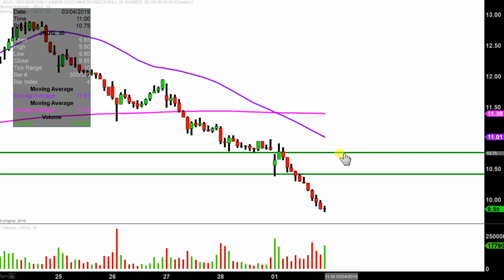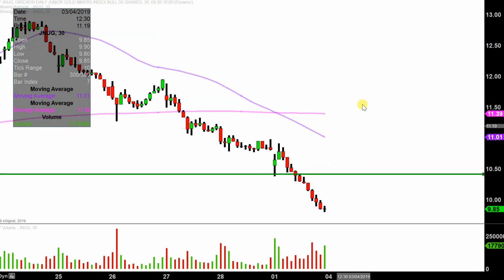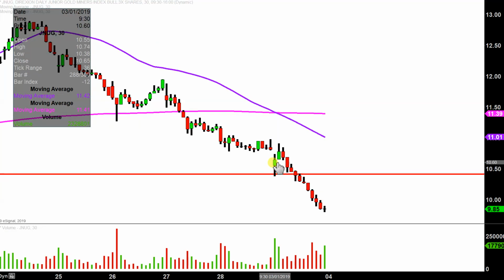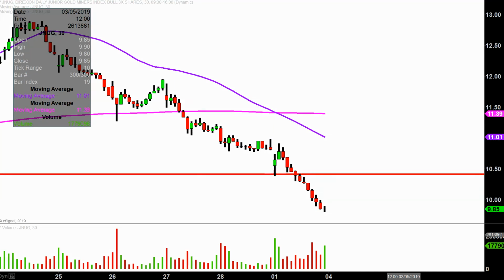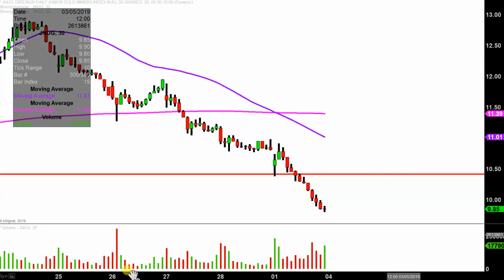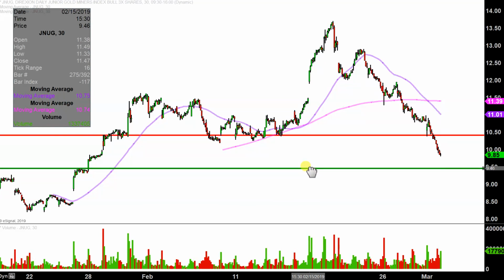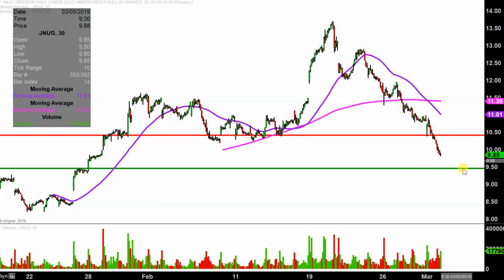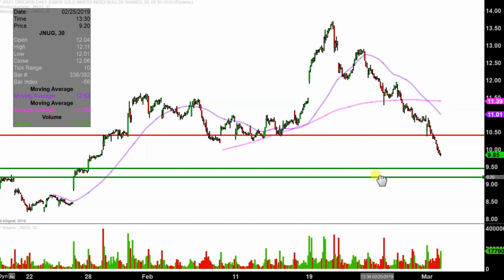Direxion Daily Jr Gld Mnrs Bull 3X ETF - JNUG Stock Chart Technical Analysis for 03-01-2019